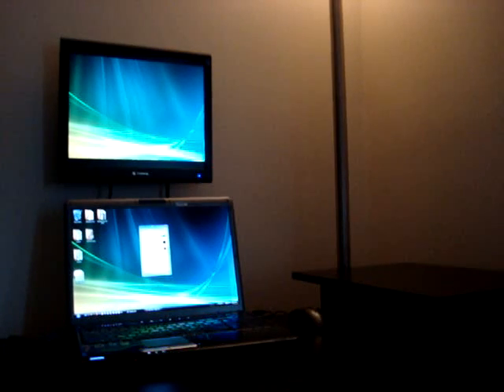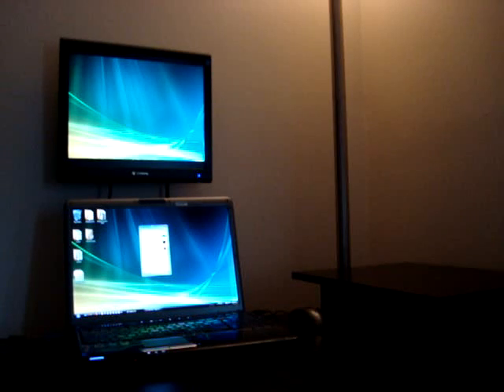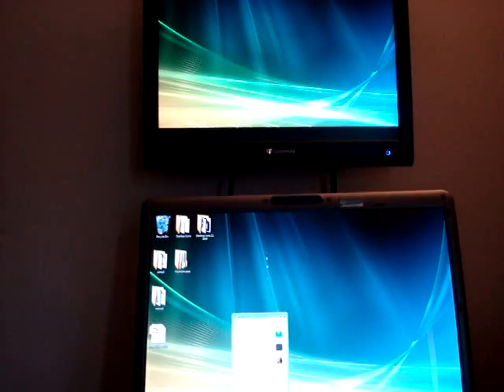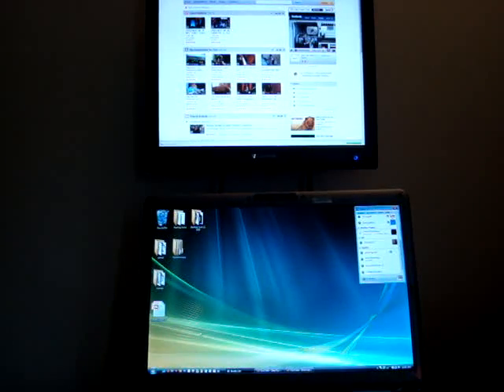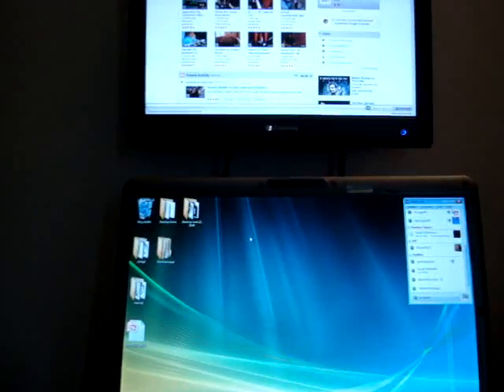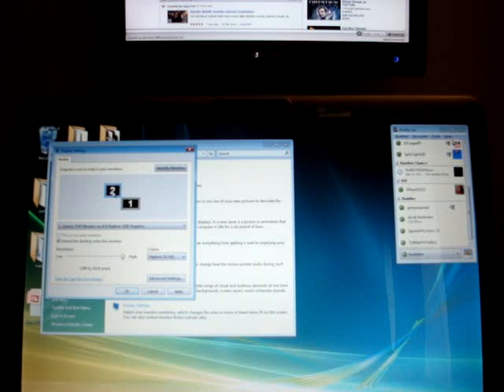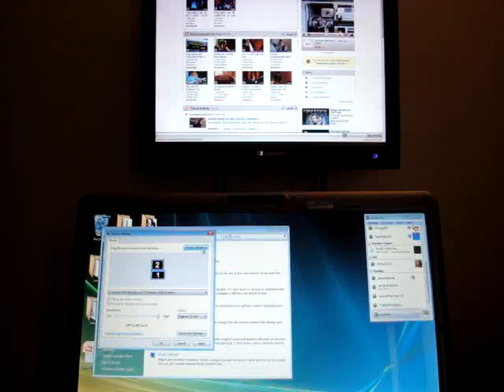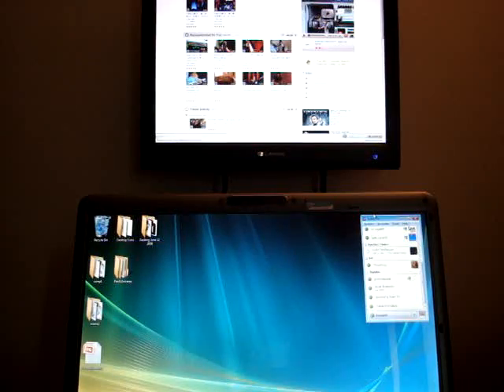Dual monitor workstation - How to set up dual monitors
In this video I show you my new workspace.

I bought a nice and simple 17" monitor and mount from work to match my 17.1" Laptop screen. Although originally to the right of my laptop, in this video I will show you how to set the display up so you can have it above your main display.

Specs:
Laptop
Toshiba Satellite - P305D S8900
17.1" Display
320GB HDD
4GB RAM

Monitor
Gateway FPD1765
17" Black LCD Monitor